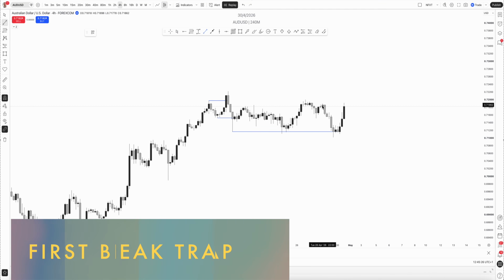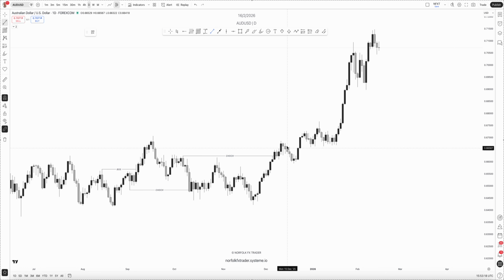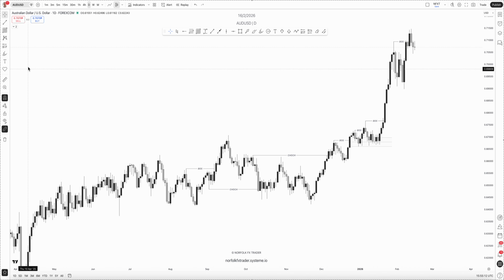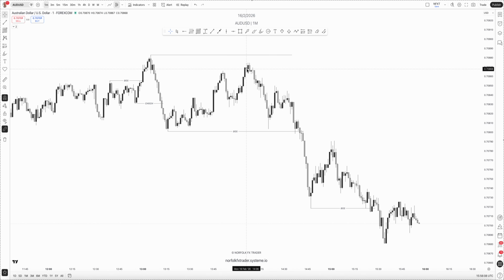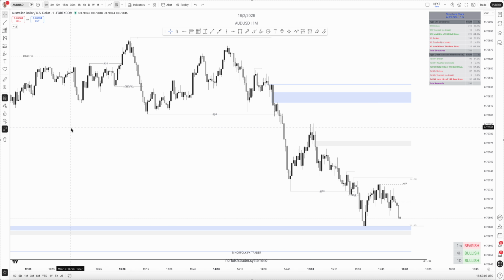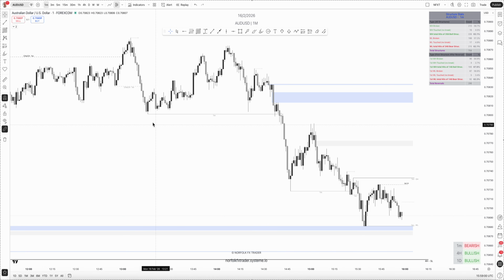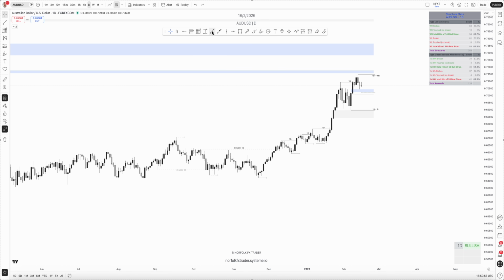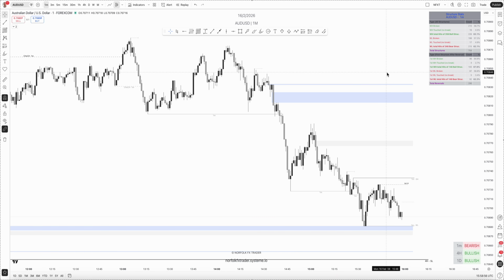Stop Mapping Swing Structure Breaks Manually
Stop mapping structure breaks manually and use second break confirmation to automate your chart analysis with the Companion Tool.

Video Chapters
00:00 Why Manual Mapping Causes False Reversals
01:20 The Power of the Second Break Confirmation
02:53 Mapping Structural Logic on the 1-Minute
04:26 Automating the Process with the Companion Tool
05:12 Using Win-Rate Stats to Trade the CHoCH
06:49 Applying Structural Stats to the Daily Timeframe
08:07 Multi-Timeframe Alignment: 4H & 30M
08:39 Final Framework for Mechanical Execution

Jonathan